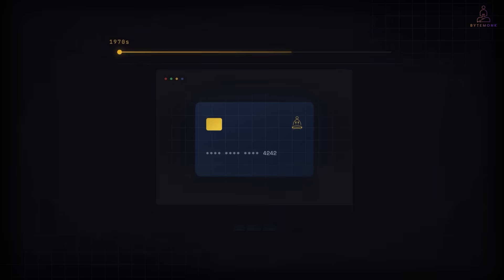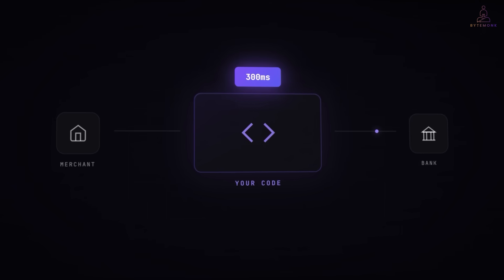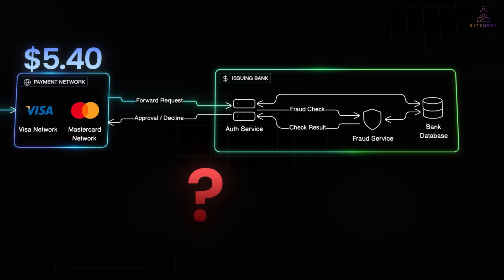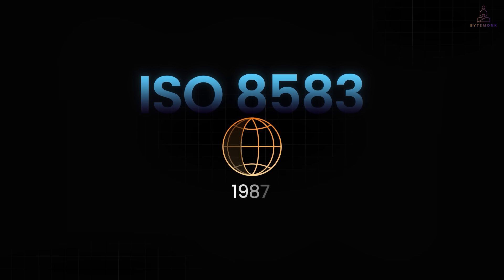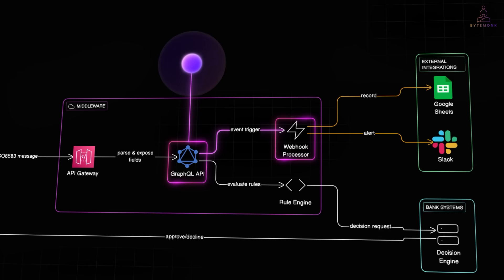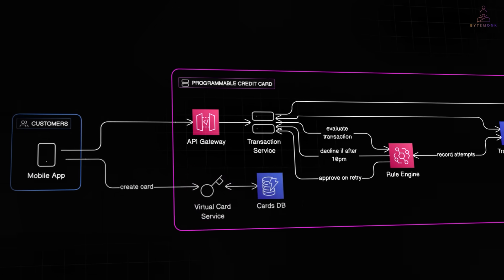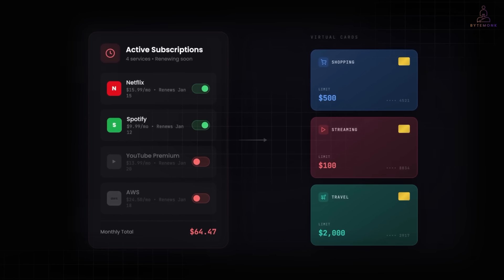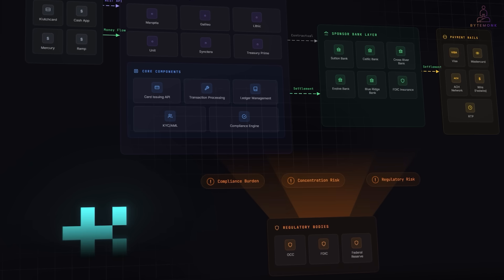Credit Card Transactions Decoded: From Tap to Bank in 2 Seconds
A new way to manage subscriptions with virtual cards.

In this video, I break down the entire credit card transaction flow - from the moment you tap, through Visa's network, to the banks, and back. We're talking milliseconds, multiple parties, and a system processing $13 trillion annually.

We'll cover:
→ The ISO 8583 message format
→ How card networks like Visa actually work
→ What acquirers and issuers do
→ Real-time authorization flow
→ Why some transactions get declined
→ The rise of programmable cards

Timestamps
0:00 - What happens when you tap your card
1:54 - Inside the transaction data packet
4:50 - The 2-second return journey
5:53 - Programmable cards & virtual numbers
7:55 - Banking-as-a-Service (deep dive coming)